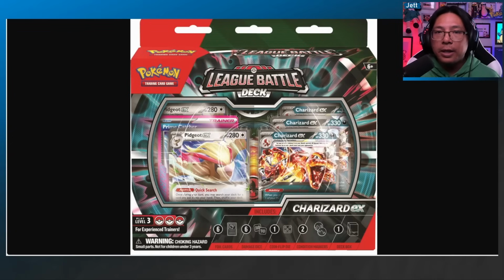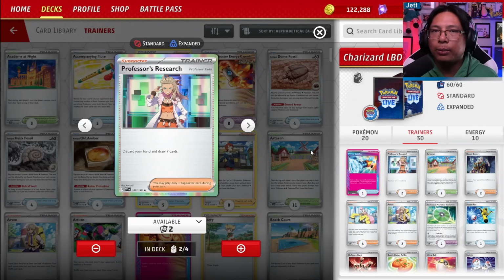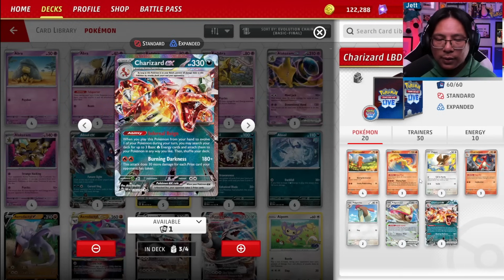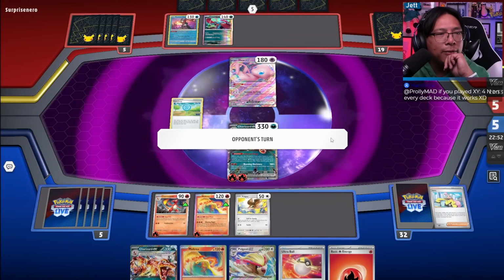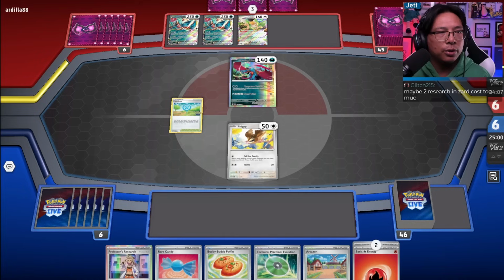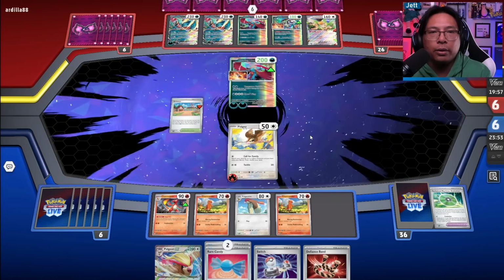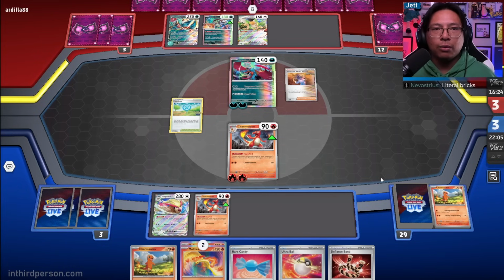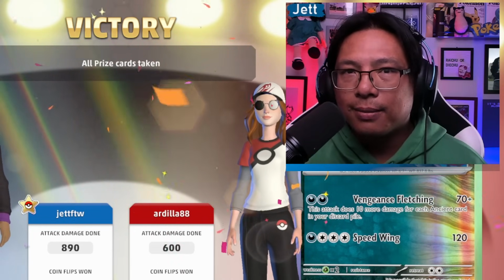FIRST LOOK! Charizard ex League Battle Deck! (Deck List + Matches) Is it worth buying? - Pokemon TCG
On November 15th, 2024, the Charizard ex League Battle Deck is schedule to set store shelves ablaze! Get an early look at the deck in action before you pick this one up.

Pokémon: 7
4 Charmander MEW 4
3 Moltres MEW 146
3 Pidgey MEW 16
3 Charmeleon PAF 8
2 Pidgeotto MEW 17
2 Pidgeot ex OBF 164
3 Charizard ex OBF 125

Trainer: 13
1 Prime Catcher TEF 157
2 Professor's Research SVI 189
2 Artazon PAL 171
2 Boss's Orders PAL 172
4 Iono PAL 185
2 Arven SVI 166
2 Technical Machine: Evolution PAR 178
1 Super Rod PAL 188
1 Defiance Band SVI 169
4 Buddy-Buddy Poffin TEF 144
4 Ultra Ball SVI 196
1 Switch SVI 194
4 Rare Candy SVI 191

Energy: 1
10 Basic {R} Energy SVE 2